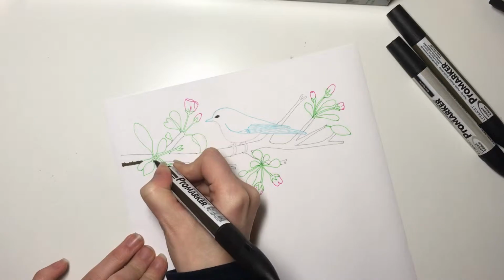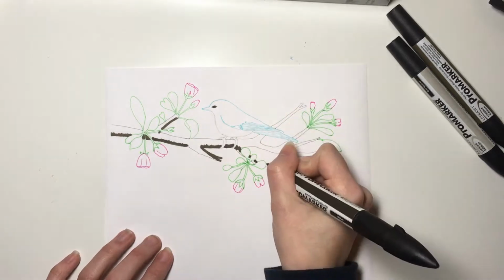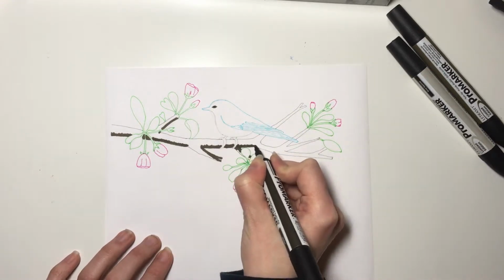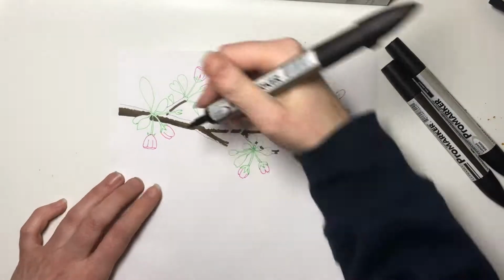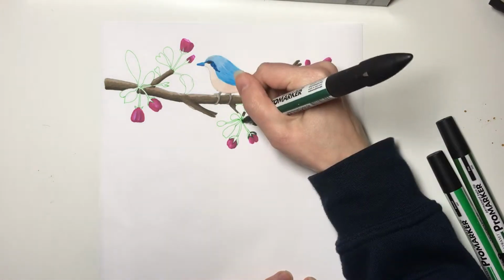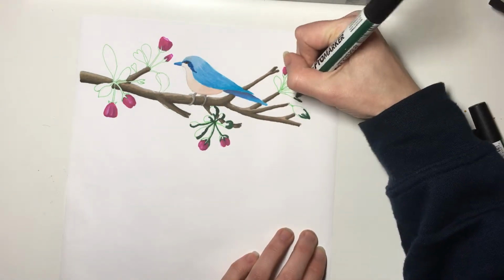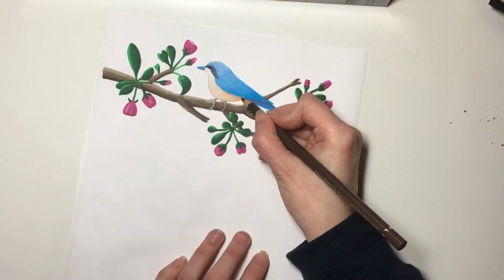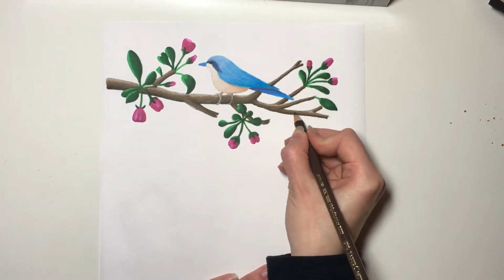Promarker speedpaint | Art Chat: Feeling rusty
Promarker speedpaint of a bird on a branch. I also chat about why I'm feeling a little rusty and why I need to keep on practising. Hopefully practice will one day make perfect, or nearer till perfect anyway :)